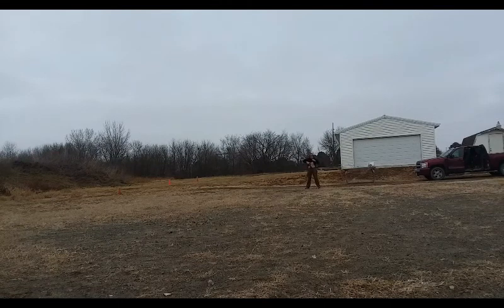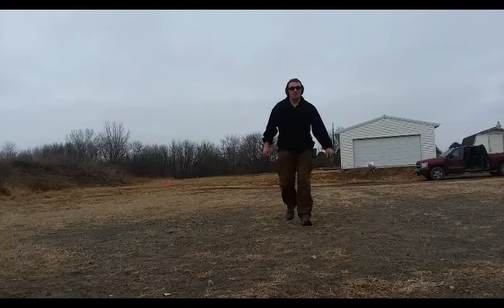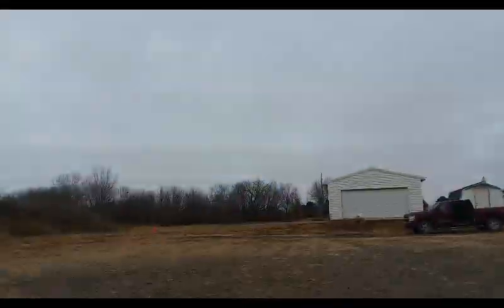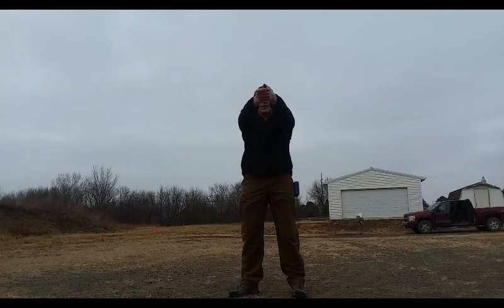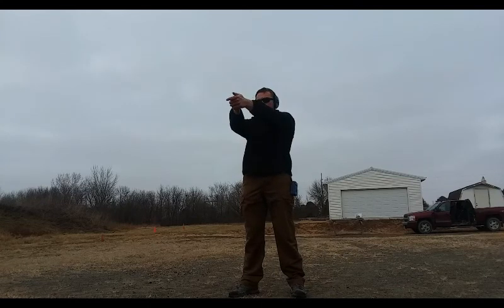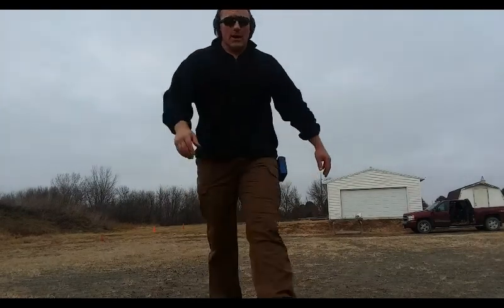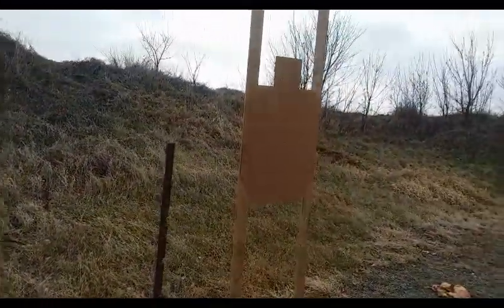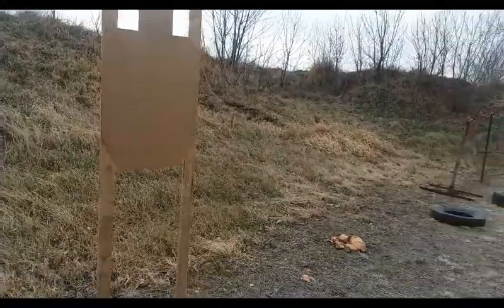Multiple Opponents-Calling Your Shots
How to 'Call your Shots' to make your transitions and multiple target engagements faster and more efficient.